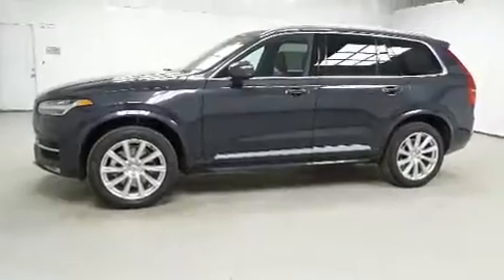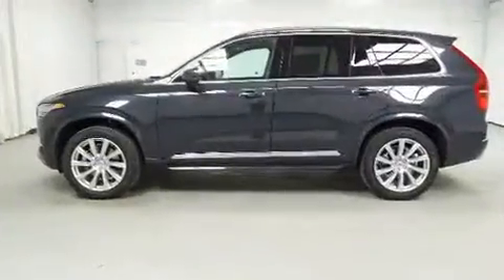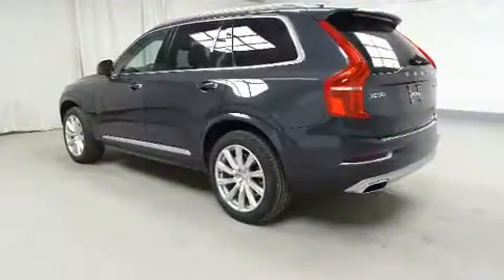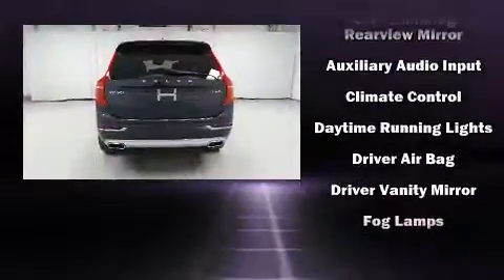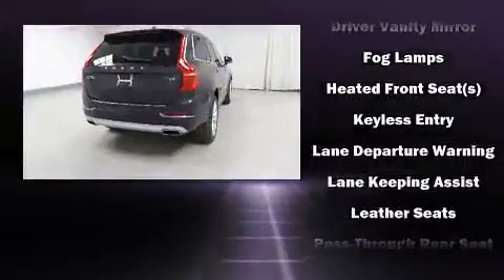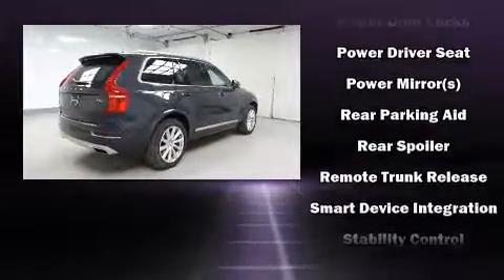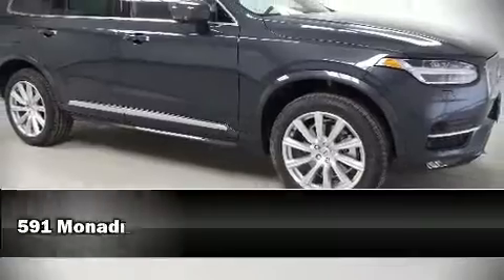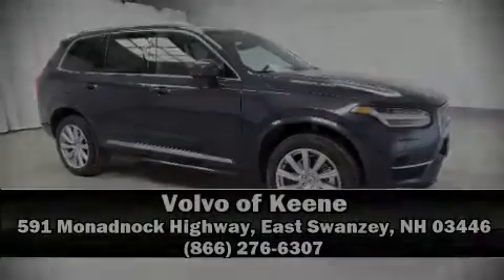2017 Volvo XC90 T6 AWD Inscription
Volvo of Keene
591 Monadnock Highway

Load your family into the 2017 Volvo XC90. Smooth gearshifts are achieved thanks to the 2 liter 4 cylinder engine, and for added security, dynamic Stability Control supplements the drivetrain. The engine breathes better thanks to a turbocharger, improving both performance and economy. All of the premium features expected of a Volvo are offered, including: leather upholstery, front and rear reading lights, 1-touch window functionality, a tachometer, an automatic dimming rear-view mirror, heated and ventilated seats, and power seats. For drivers who enjoy the natural environment, a power moon roof allows an infusion of fresh air. Volvo ensures the safety and security of its passengers with equipment such as: dual front impact airbags with occupant sensing airbag, head curtain airbags, traction control, brake assist, anti-whiplash front head restraints, a security system, an emergency communication system, and 4 wheel disc brakes with ABS. You'll never lose visibility with rain sensing wipers, which activate automatically when the drops start to fall. We have the vehicle you've been searching for at a price you can afford. Stop by our dealership or give us a call for more information.